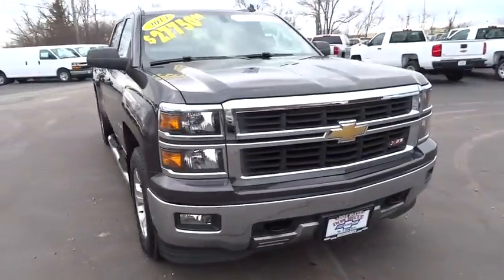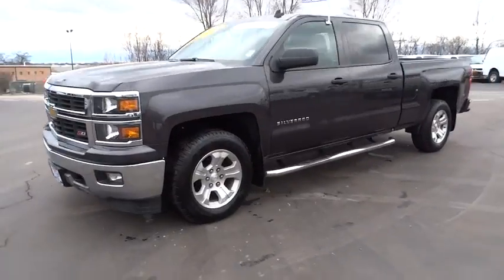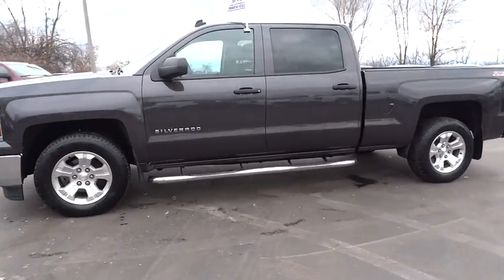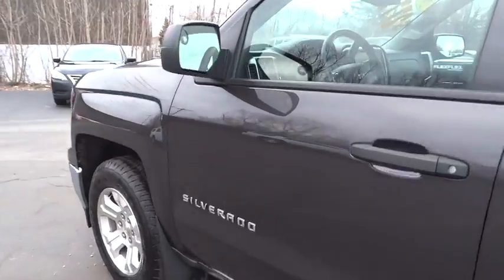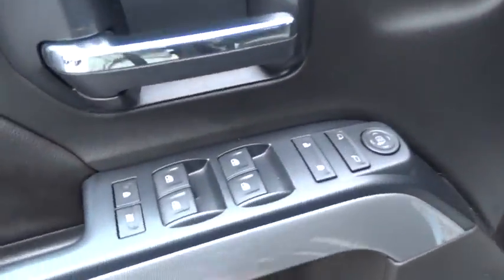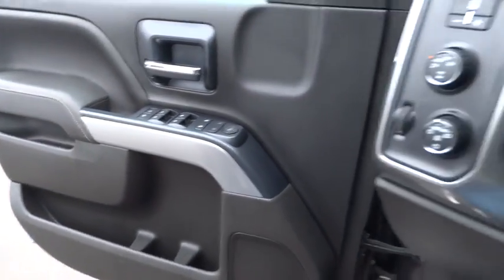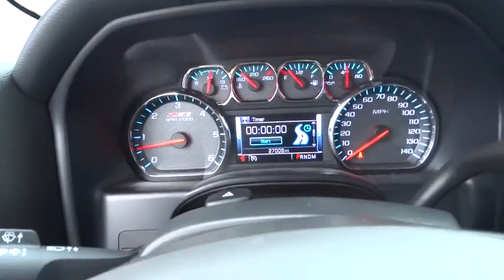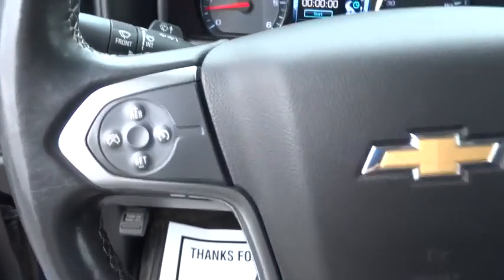2014 Chevrolet Silverado 1500 Elgin, St. Charles, Glendale Hts. Naperville, Aurora, IL 17286A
McCue Chevrolet
2015 E Main St, St

Check out this 2014 Chevrolet Silverado 1500 LT. Its Automatic transmission and Gas/Ethanol V8 5.3L/325 engine will keep you going. This Chevrolet Silverado 1500 has the following options: Windows, power front and rear with driver express up and down and express down on all other windows, Wheels, 17 x 8 (43.2 cm x 20.3 cm) bright machined aluminum, Wheelhouse liners, rear, Visors, driver and front passenger illuminated vanity mirrors, Transmission, 6-speed automatic, electronically controlled with overdrive and tow/haul mode. Includes Cruise Grade Braking and Powertrain Grade Braking, Transfer case, electronic Autotrac with rotary dial control (Included with 4WD models only.), Tire Pressure Monitoring System (does not apply to spare tire), Tire carrier lock, keyed cylinder lock that utilizes same key as ignition and door, Tailgate, locking utilizes same key as ignition and door, and Tailgate, EZ-Lift and Lower. Stop by and visit us at Don McCue Chevrolet, 2015 E. Main Street, St. Charles, IL 60174.